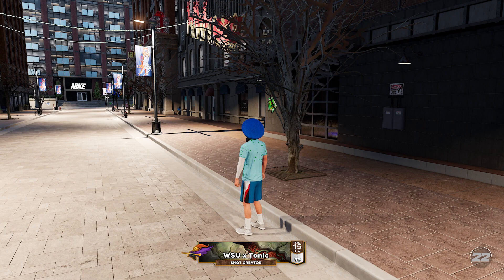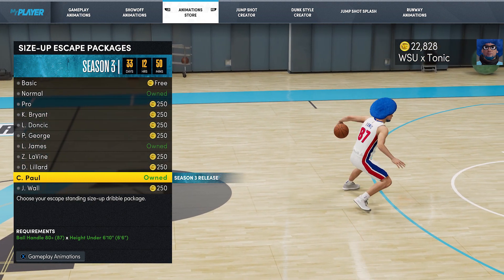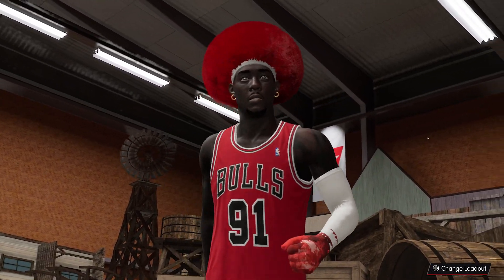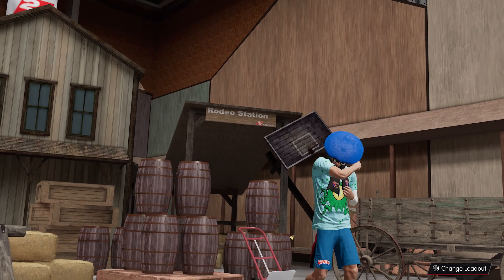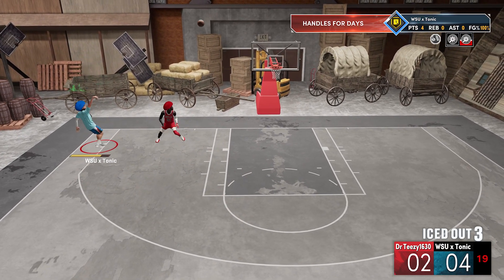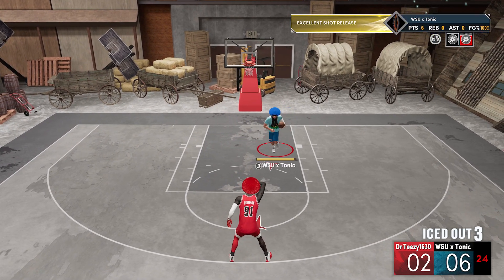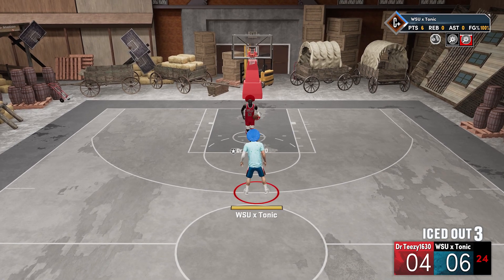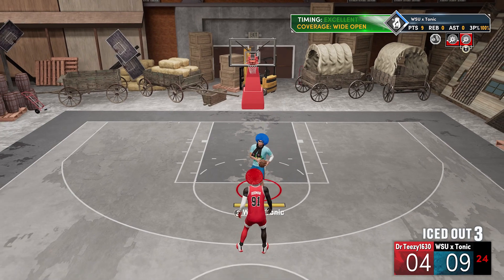NEW CHRIS PAUL SIZE UP ESCAPE PACKAGE NBA 2K22!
Nba 2k22. nba 2k22 next gen. nba 2k22 next gen gameplay. 2k22. 2k22 next gen. 2k22 next gen gameplay. best dribble moves 2k22. best size up escape package 2k22. chris paul 2k22. new dribble moves 2k22. 1v1 gameplay 2k22 next gen. chris paul size up escape 2k22.